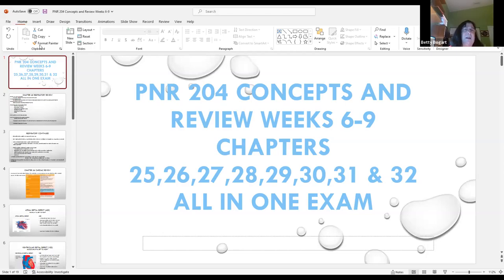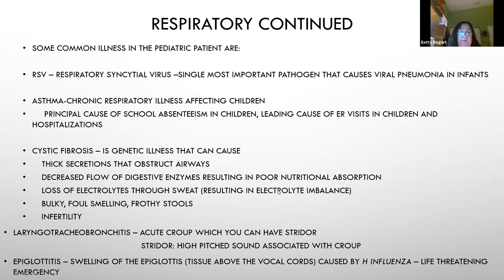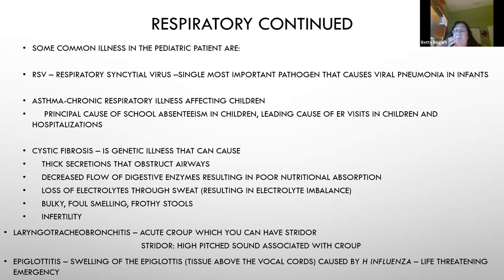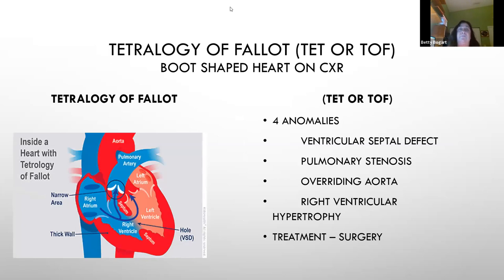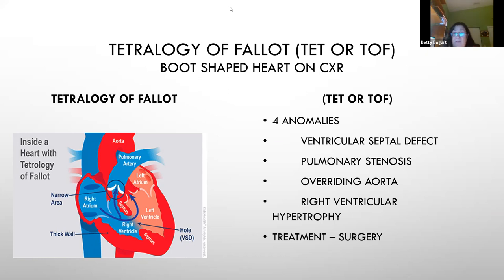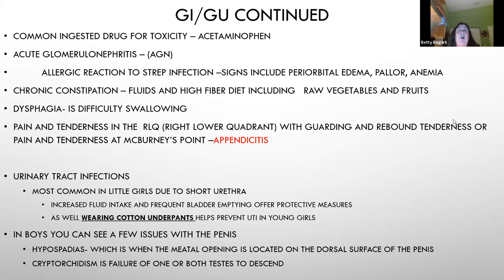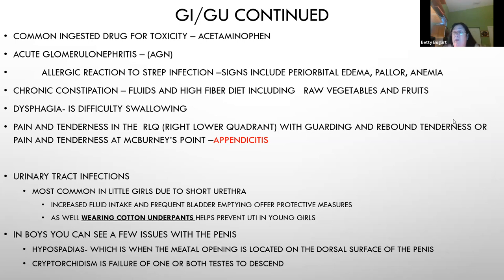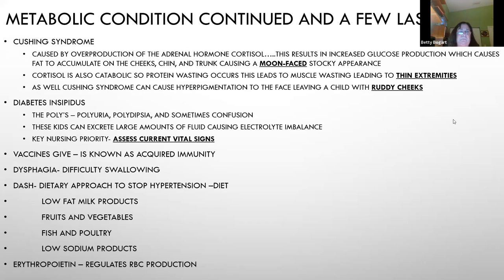PNR204 Exam 3 Review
Kahoots

Week 6- Chapters 25, 26

Week 7- Chapter 27, 28

Week 8- Chapters 29-32- All chapters covered

Only Chapter 29 & 30

Only Chapter 31